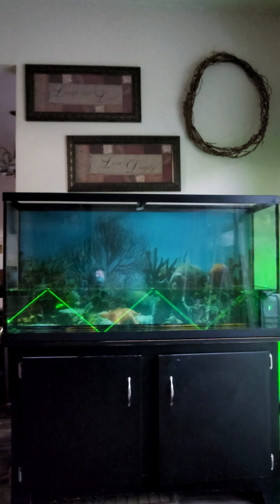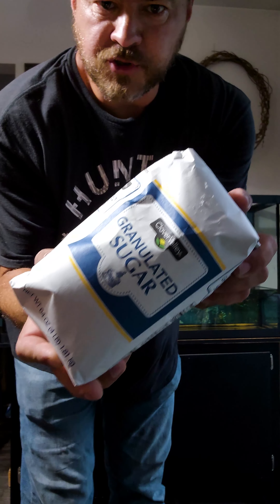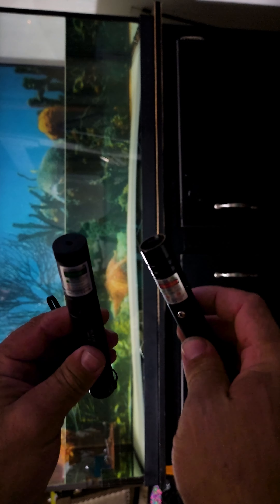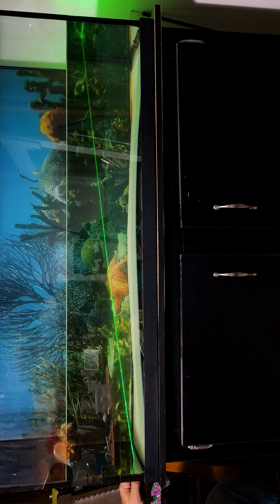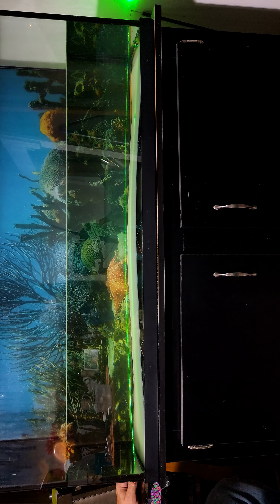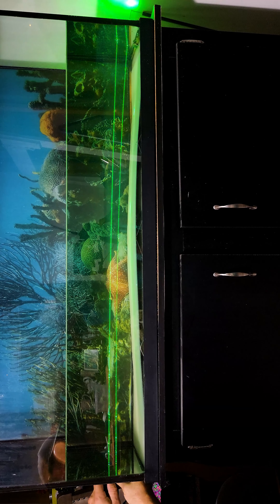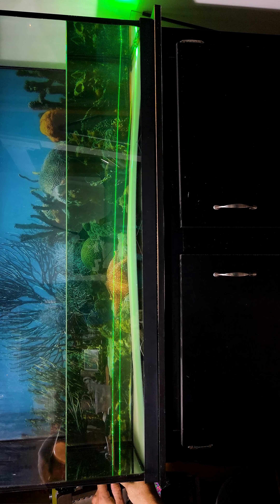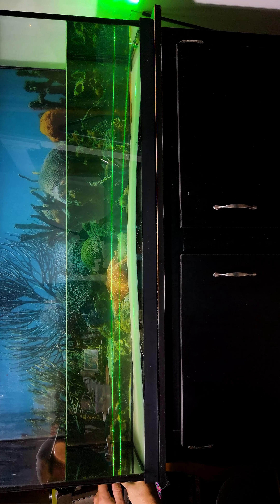Laser Light Refraction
Can laser light bend and curve? Let's test it by making a density gradient in a fish tank. We add sugar and let it dissolve from the bottom up creating that density.